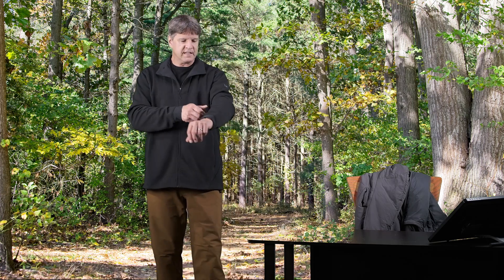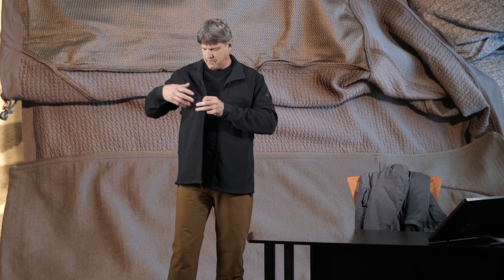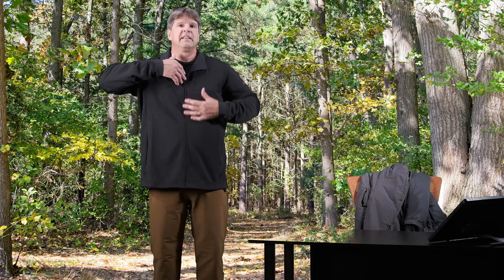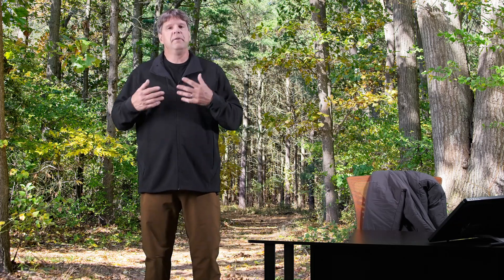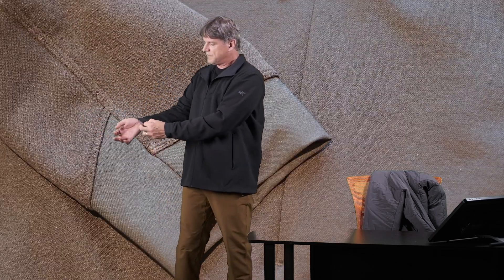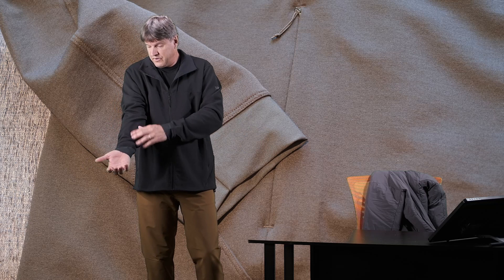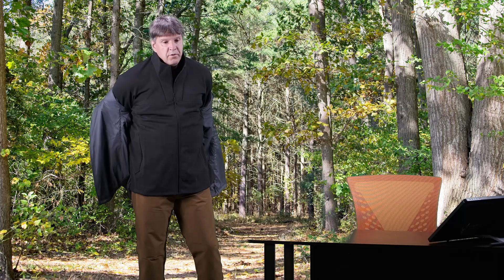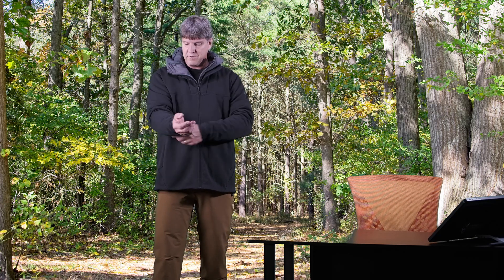The Rethel Fleece Jacket From Arc'teryx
The Rethel Fleece Jacket From Arc'teryx.  All about this unique fleece jacket, that can be worn as a mid-layer, or an outer layer like a softshell.  A warm, tough, and durable fleece that is capable of many mountain and outdoor activities that is pilling resistant.